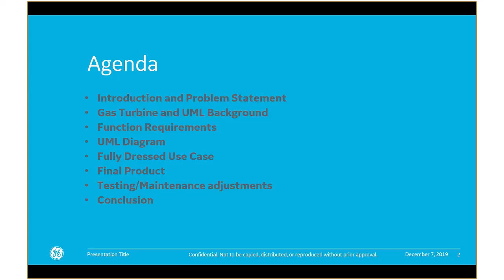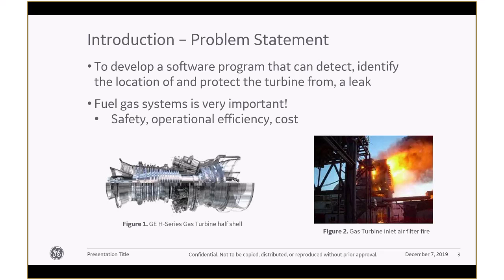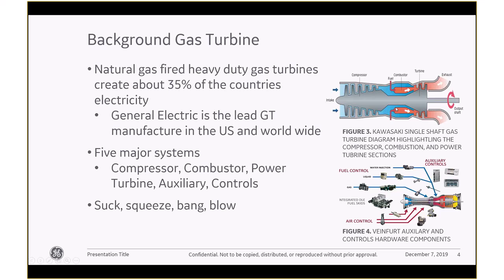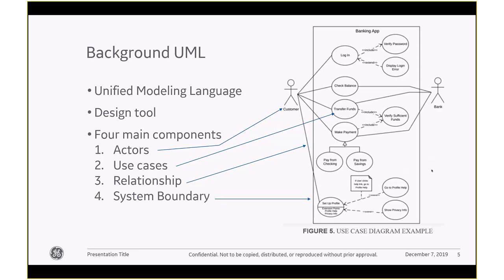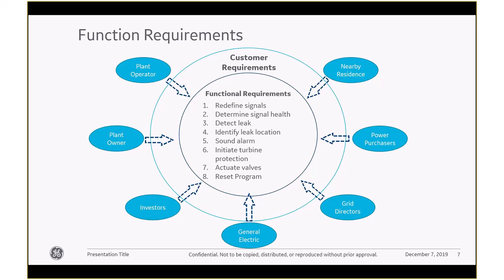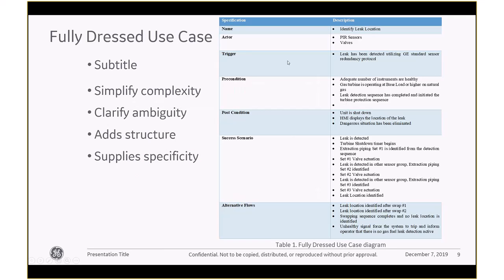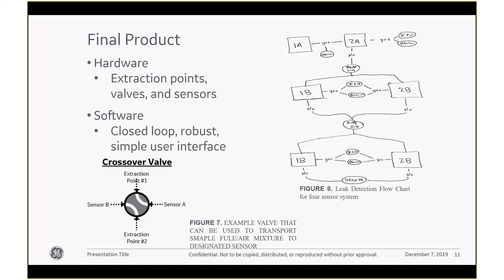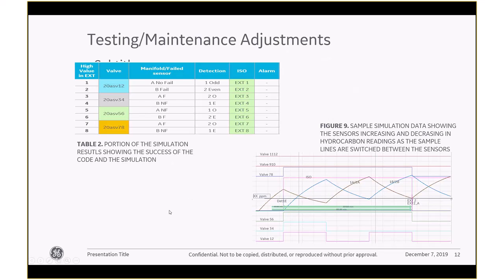ME6101 Final John Metz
This is the final presentation for ME 6101 Fall 2019 by John Paul Metz.
Project title: Utilizing UML to design a gas fuel leak protection system on heavy duty gas turbines